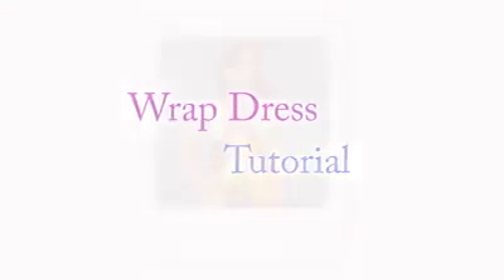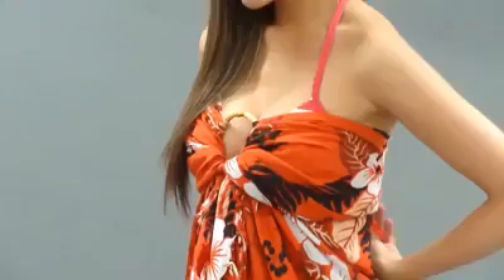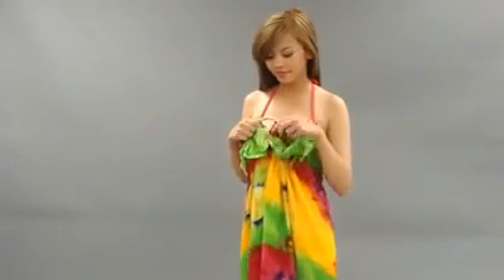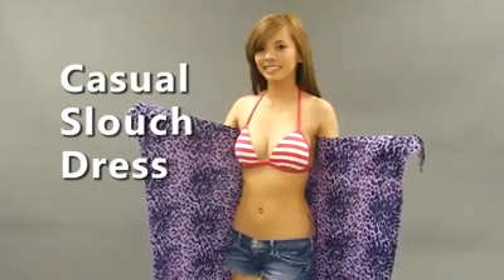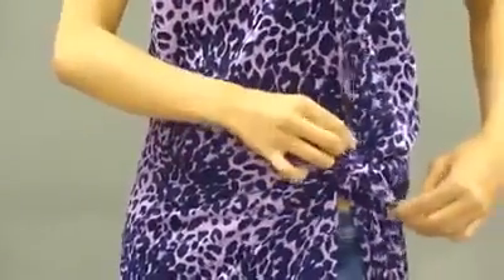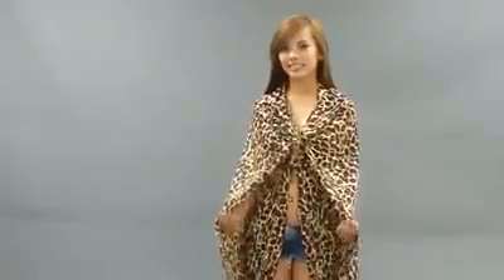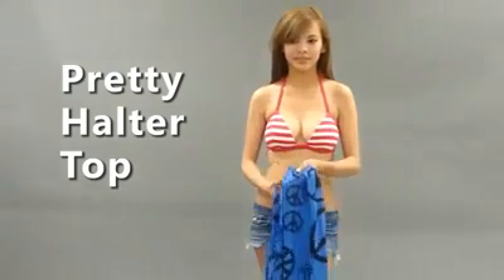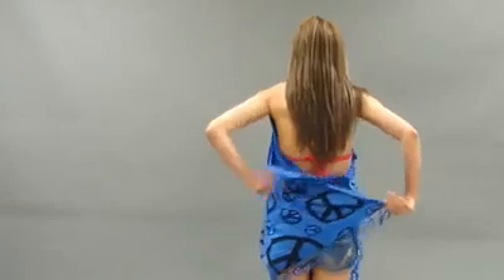5. Oktober 2014 21:23